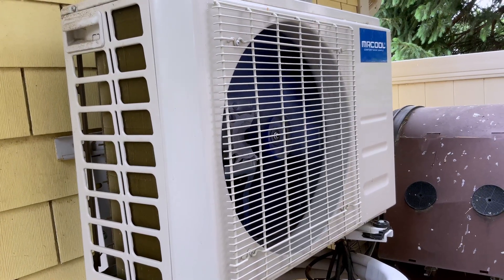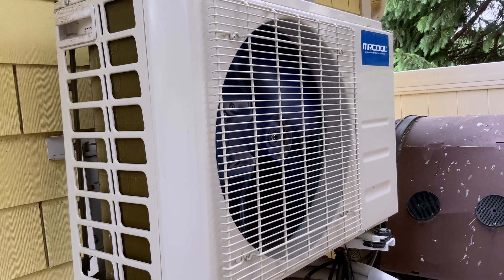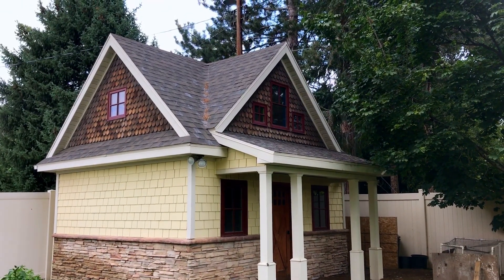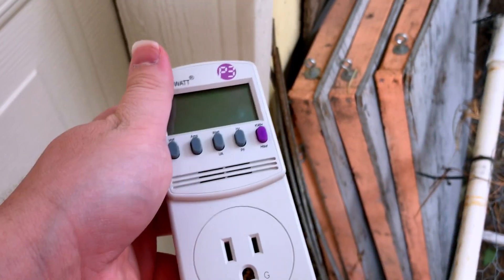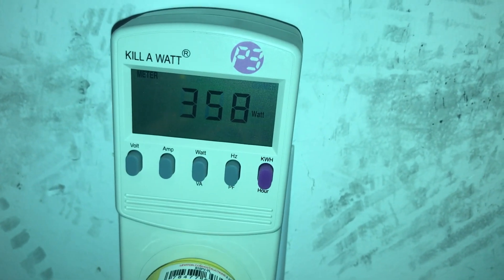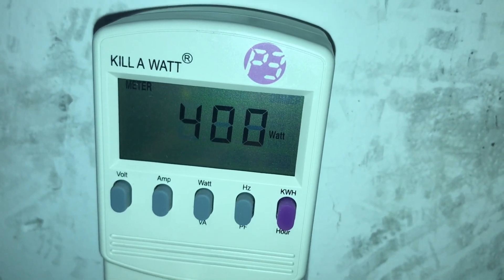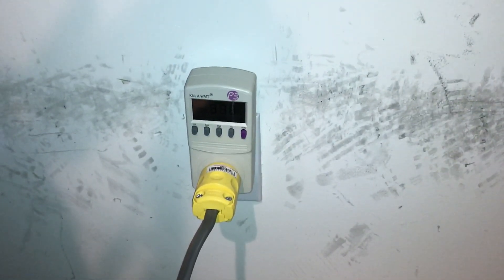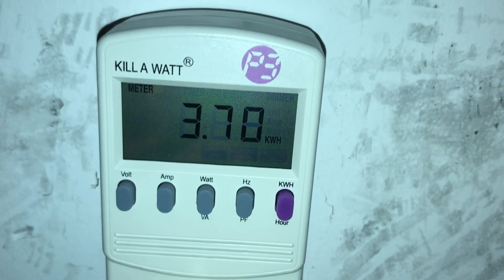Mr. Cool DIY Mini-Split: How Much Does It Cost to Run?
How much does it cost to run a 12k Mr. Cool DIY Mini-Split when it’s really hot outside? That’s what this video is all about! Small spoiler, I think you’ll be impressed with how efficient it is! I use this DIY mini split to condition my backyard office space. The mini split is the only source of heat and cooling I have.

How much power does a 12k Mr. Cool DIY mini split us to heat in the winter?